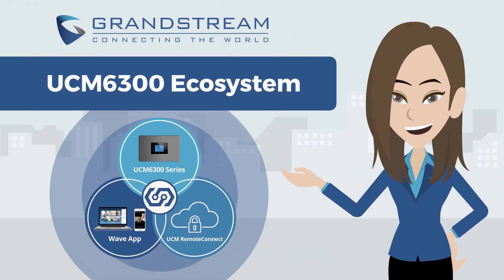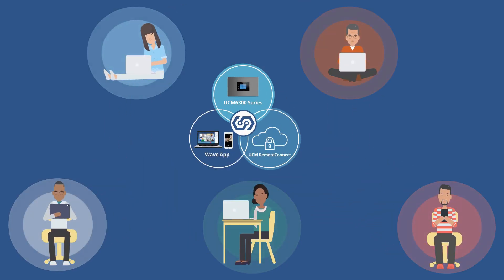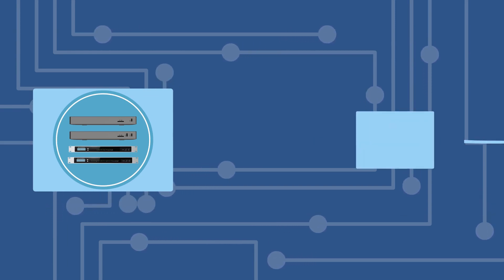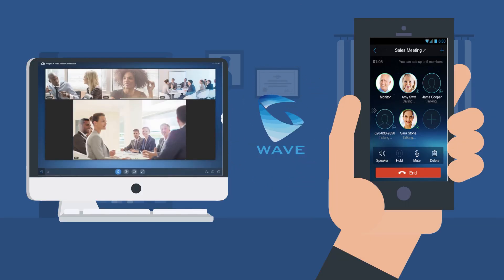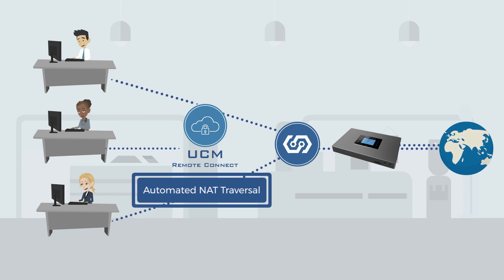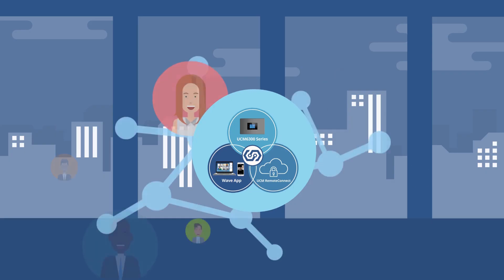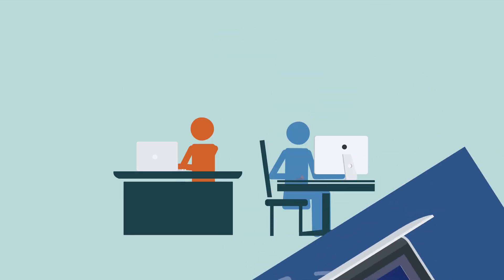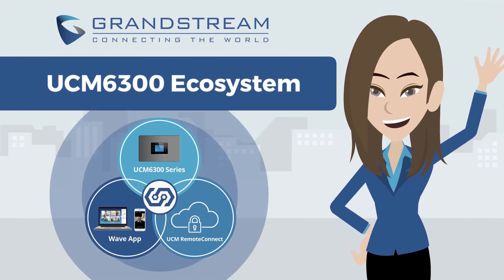Intro to the UCM6300 Ecosystem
Introducing Grandstream's UCM6300 ecosystem, it pairs together the customization and control of an on premise IP PBX with the remote-access of a cloud solution to provide an easy-to-manage hybrid communication platform for businesses of all sizes.